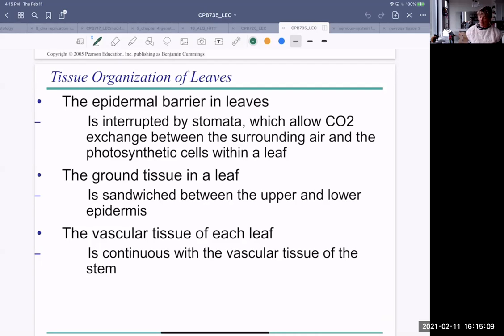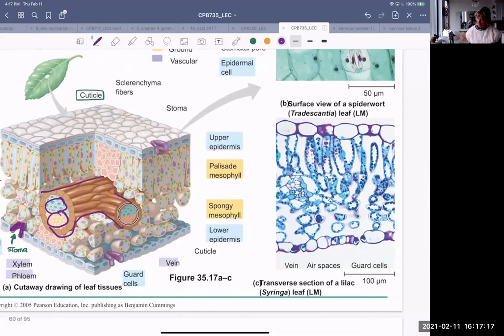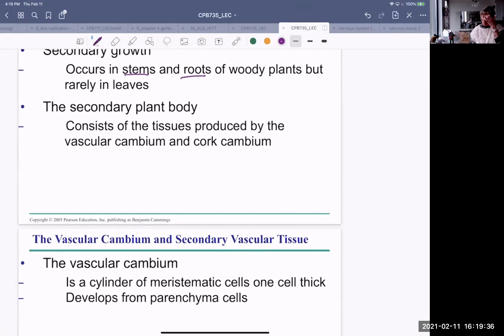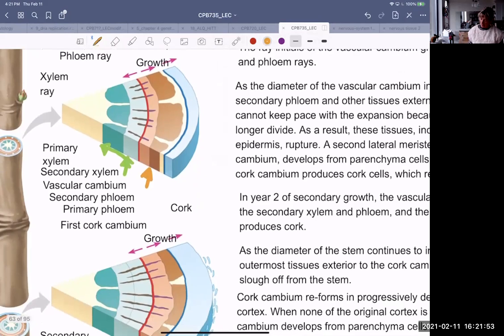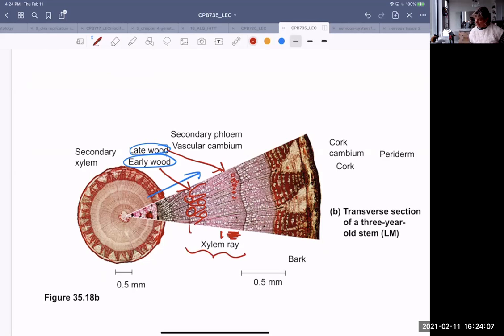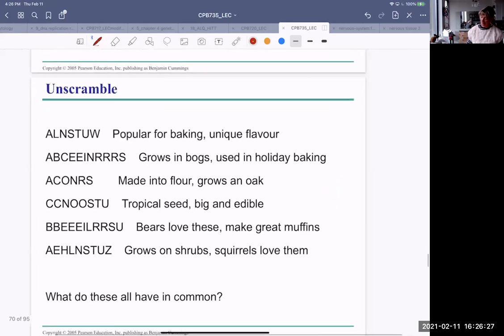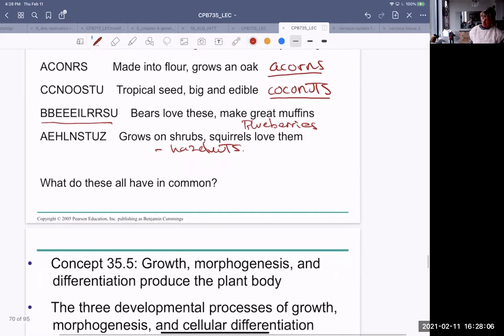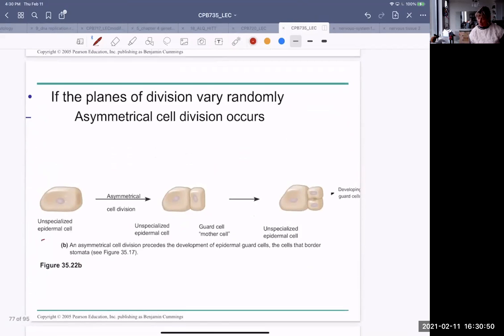1200 Ch 35 plants part 2 leaves and growth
This VCC Biology 1200 video is chapter 35 plant structure part 23 - leaves and growth